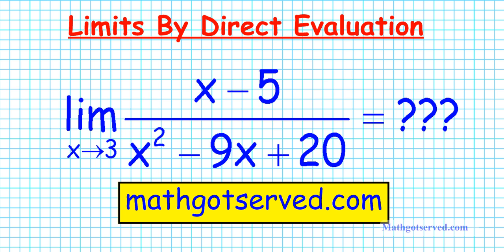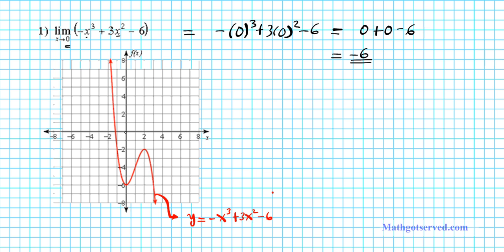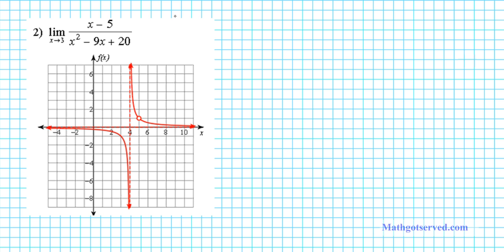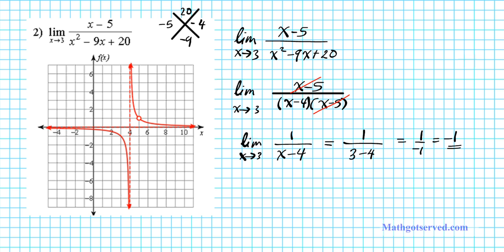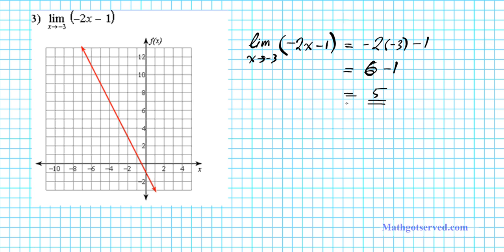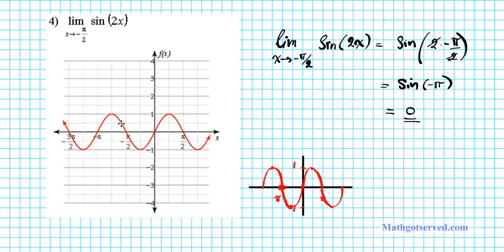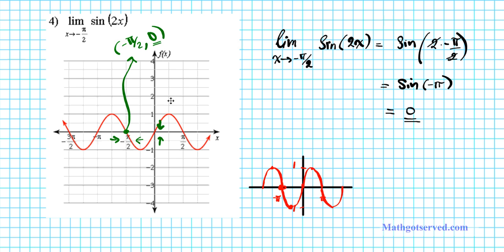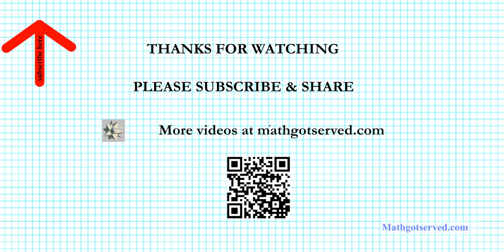limits direct substitution ap calculus calc 1.1 wksht